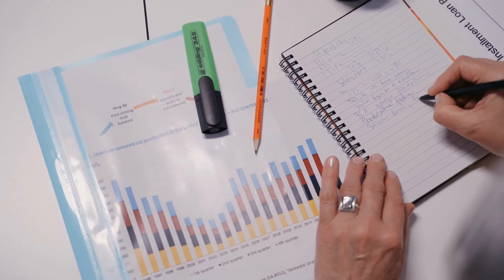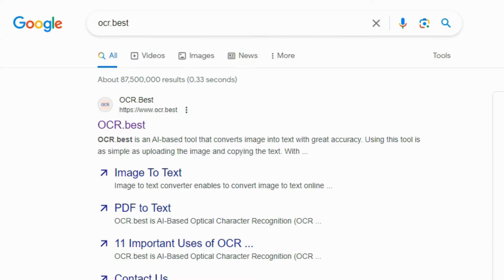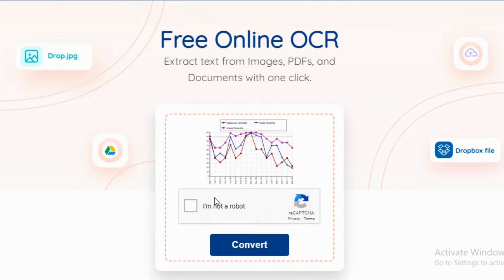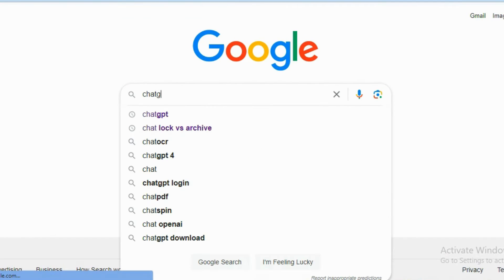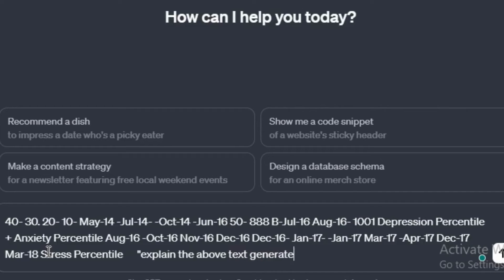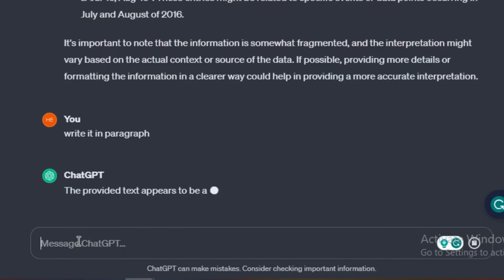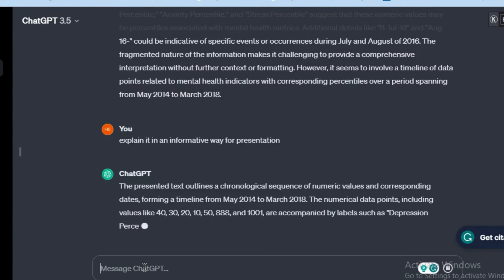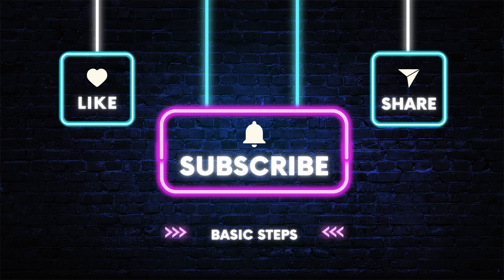How to convert an Image to Text? | Free AI Tool | Basic Steps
Hey,
In this tutorial you are going to learn about the basic steps to convert an image into text. We've to use two FREE of cost online softwares that will help in the conversion of picture to a readable text.

image to text converter online free
image to text ai
image to text free
image to text extractor
photo to text online
image to text translator
image to text converter software for pc
ocr best
chatgpt
chatbot
ai picture
ocr online
picture to text
ocr image to text
free online ocr
image to text online
ocr converter
photo to text converter
free ocr software
pdf to word ocr
free online ocr
pic to text
google image to text
jpg to text
image to text converter online
get text from image
image ocr
text detection from image
scan picture to text
read text from image